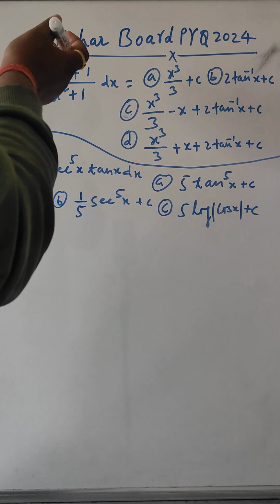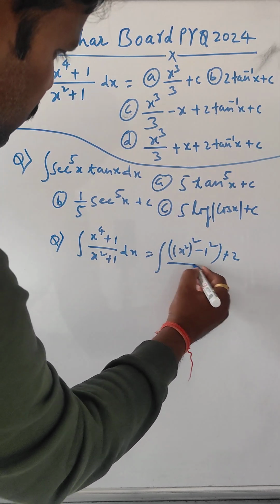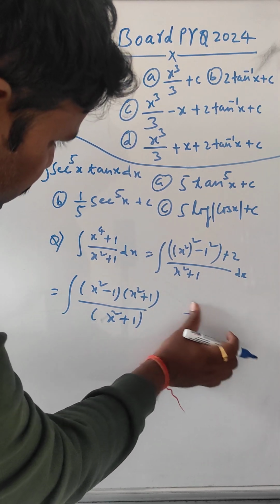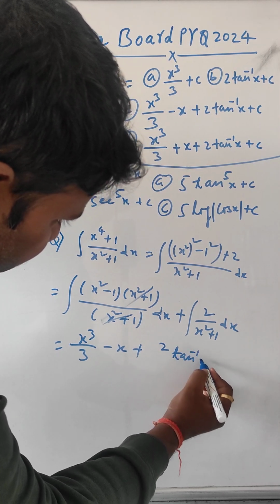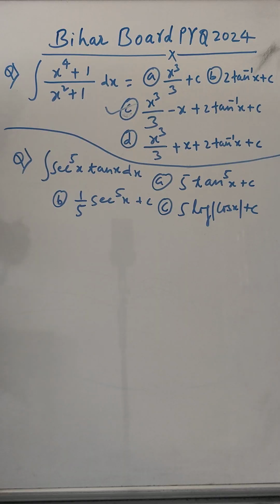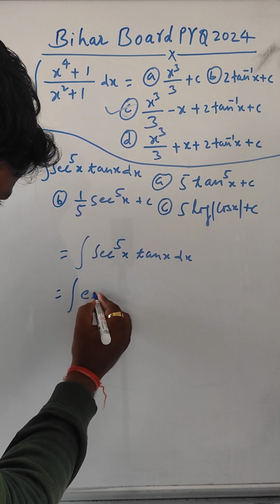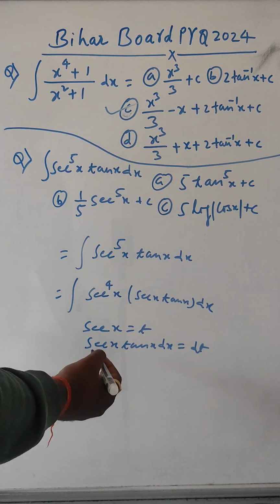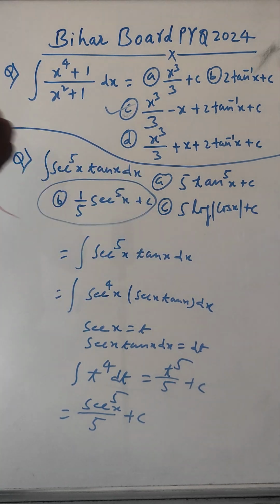Bihar Board Class 12 Math PYQ 2024 | Important Integrals MCQs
In this video, we solve Bihar Board Class 12 Mathematics Previous Year Questions (PYQ) 2024 based on Integration.

🔹 Topics Covered:

• Integration using division method
• Trigonometric integrals
• Standard substitution method
• MCQ-based problem solving
• Step-by-step explanation for board exams

🔹 Questions Discussed:

1. ∫ (x⁴ + 1) / (x² + 1) dx

2. ∫ sec⁵x tan x dx

Each question is solved step by step, keeping the Bihar Board exam pattern in mind.

🎯 Useful For:

✔ Bihar Board Class 12 students
✔ Board exam 2025 preparation
✔ PYQ-based revision

👉 Watch till the end to understand easy tricks and avoid common mistakes in integration.